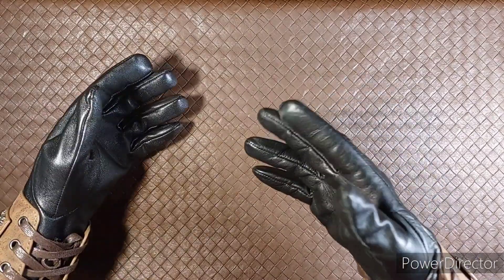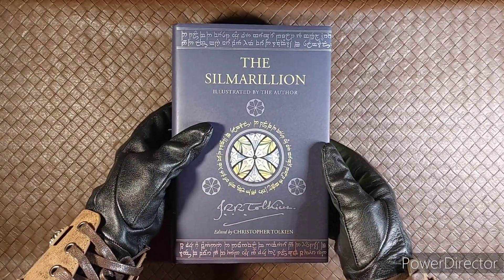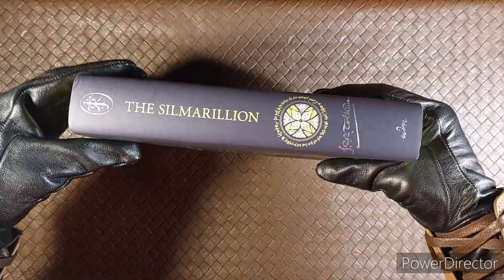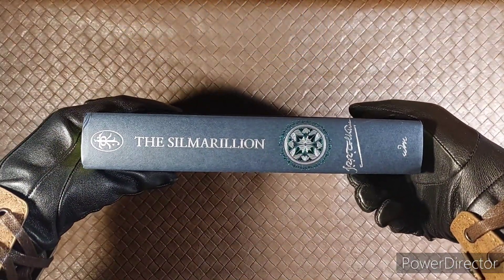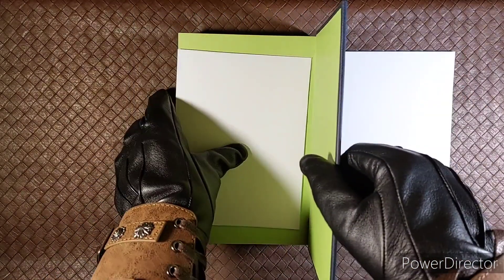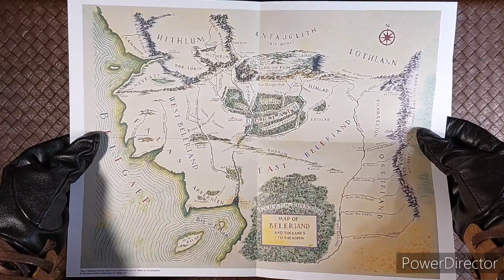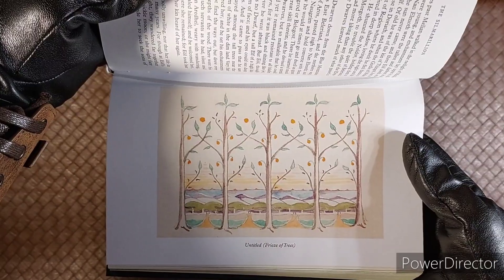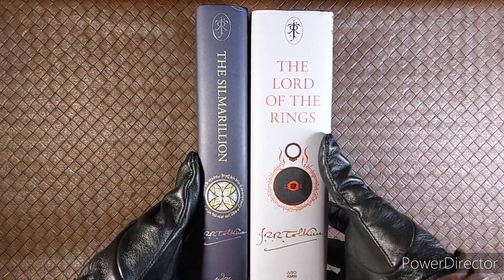The Silmarillion Illustrated by J.R.R. Tolkien - Review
For the first time ever, a very special edition of the forerunner to The Lord of the Rings, illustrated throughout in color by J.R.R. Tolkien himself and with the complete text printed in two colors. The Silmarillion fills in the background which lies behind the more popular work, and gives the earlier history of Middle-earth, introducing some of the key characters.

Dimensions‎ 6 x 1.5 x 9 inches

The Silmarillion [Illustrated Edition]: Illustrated by J.R.R. Tolkien